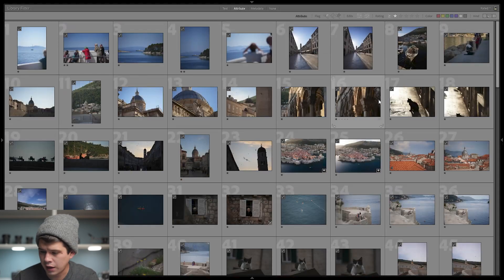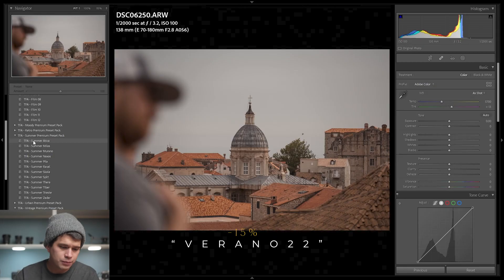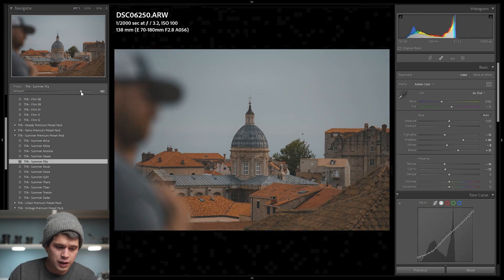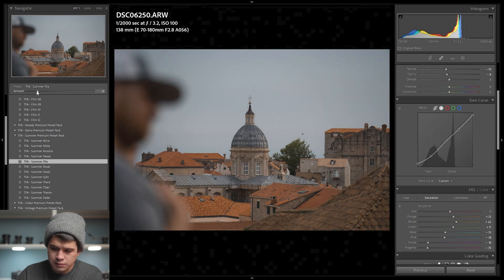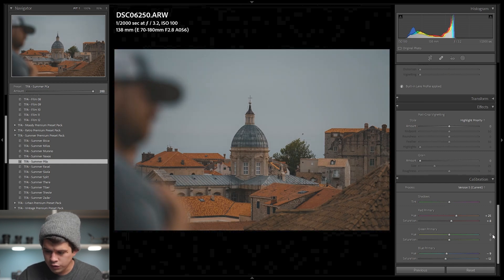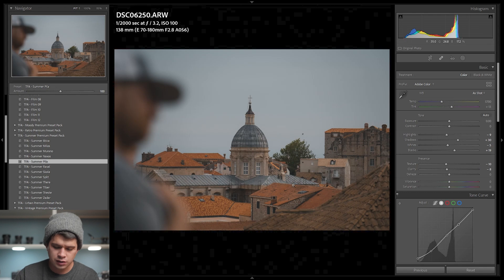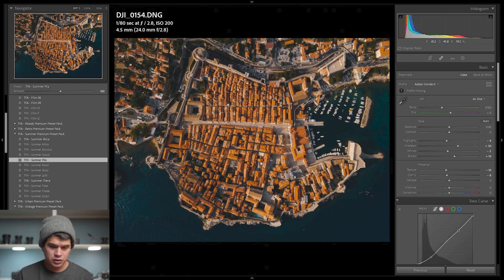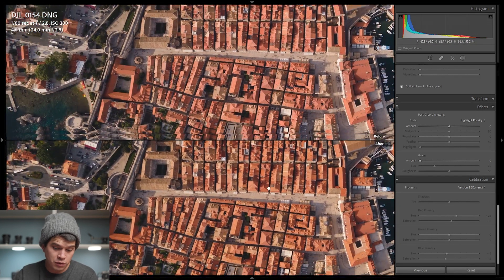THIS NEW Lightroom Slider will CHANGE EVERYTHING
In this quick Lightroom tutorial I show you the new slider that has just been added to Lightroom. This slider is one we've been asking for since presets were introduced in Lr. It helps us edit in way more efficient manner our photos, while using presets. ope you like it, guys.

My gear:
○ The Filters I Use